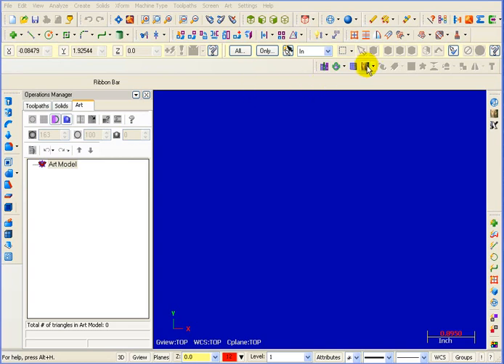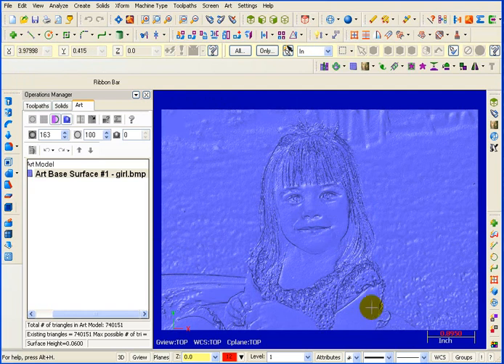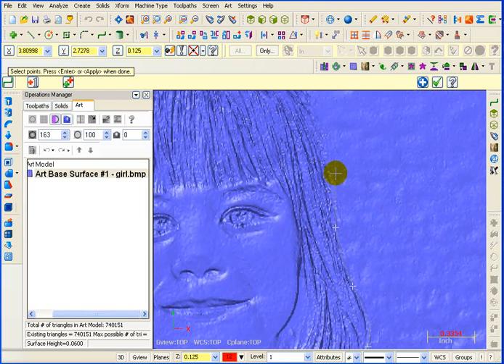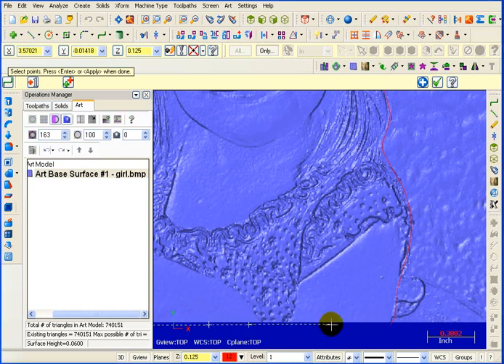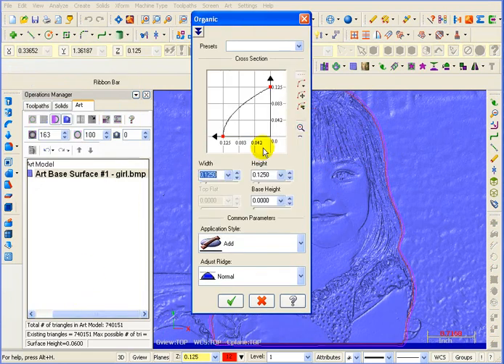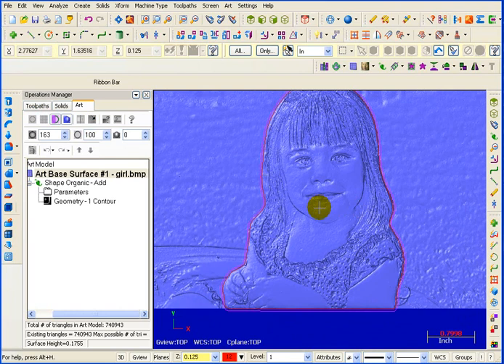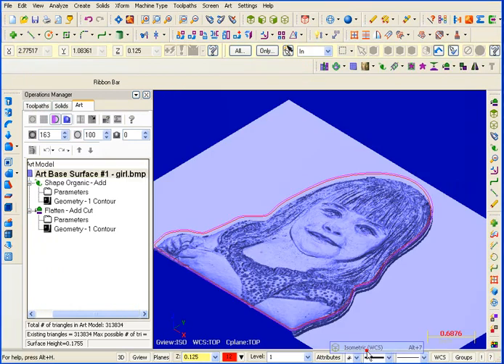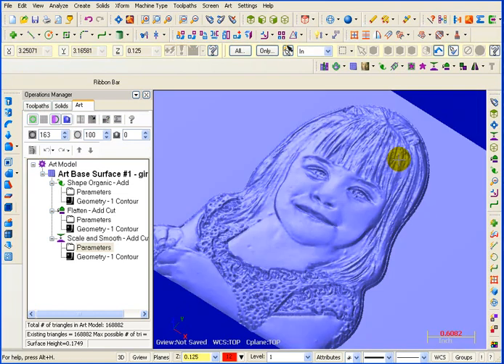Art Mastercam 1